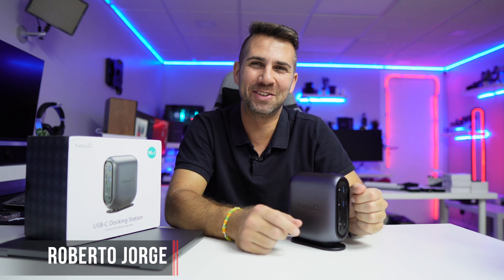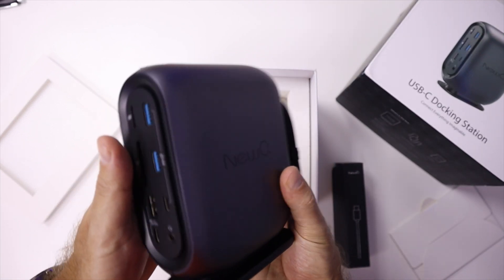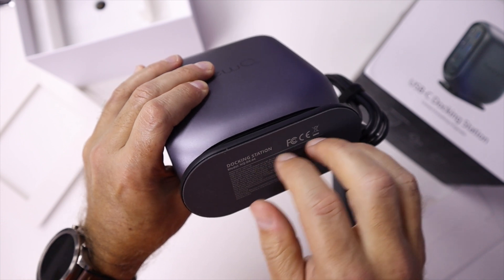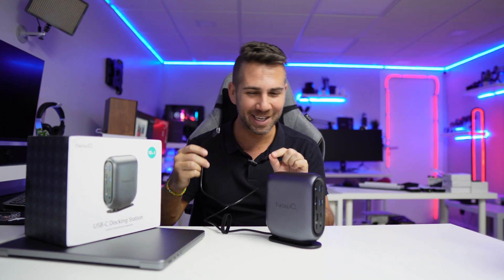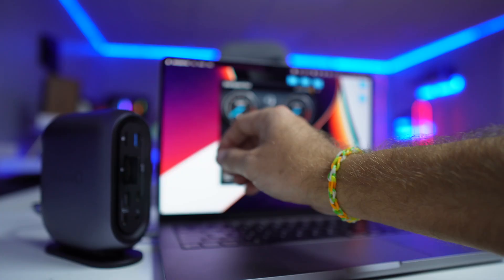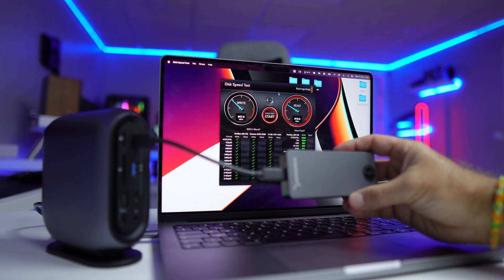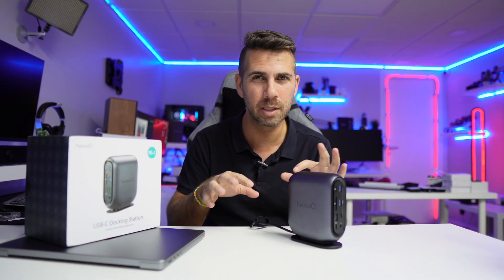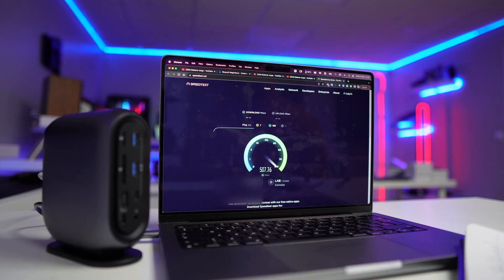16 in 1 USB C Docking Station | M1 and M2 Macbook with Triple Display | NewQ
✅ RECORDING GEAR: ✅